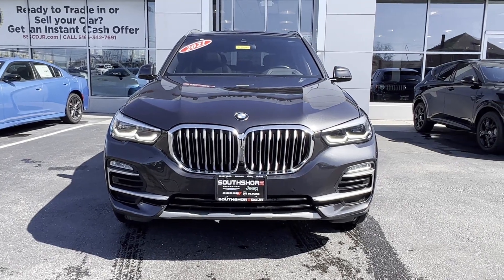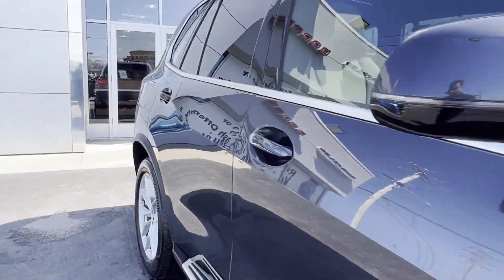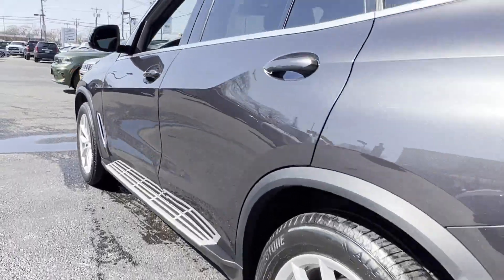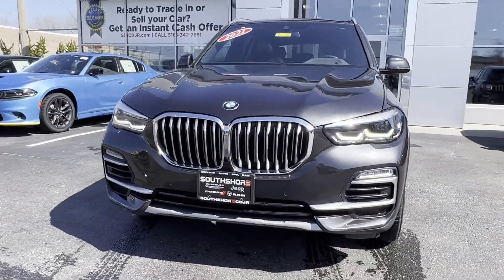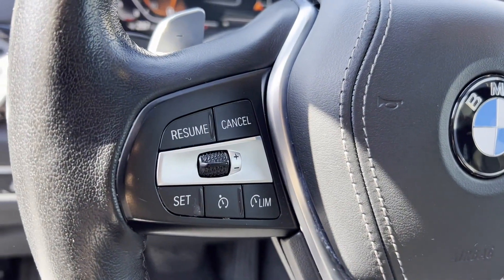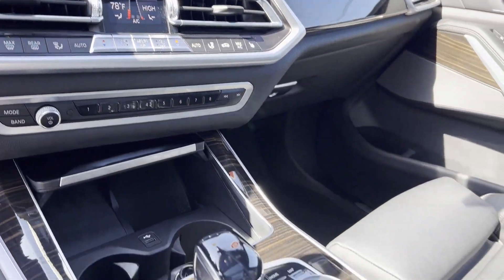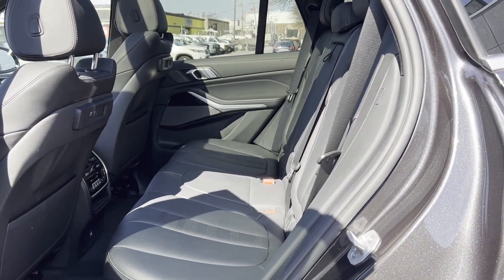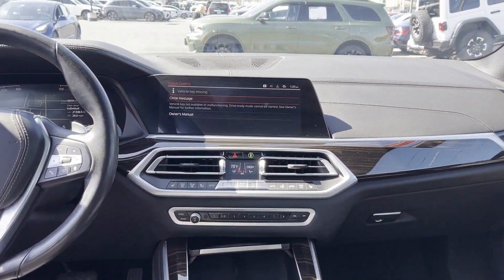Used 2021 BMW X5 xDrive40i 5UXCR6C0XM9F22591 Inwood, South Shore, Five Towns, Queens, New York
2021 BMW X5 xDrive40i 5UXCR6C0XM9F22591 Video

This 2021 BMW X5 xDrive40i 5UXCR6C0XM9F22591 is full of phenomenal features such as: